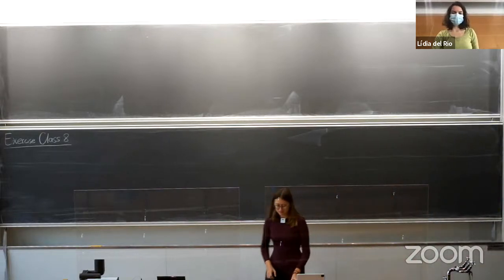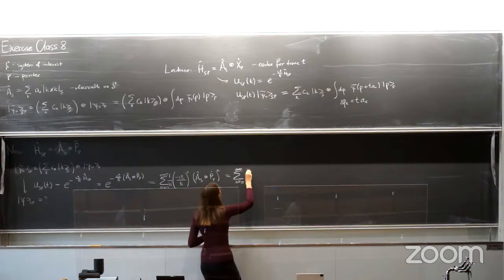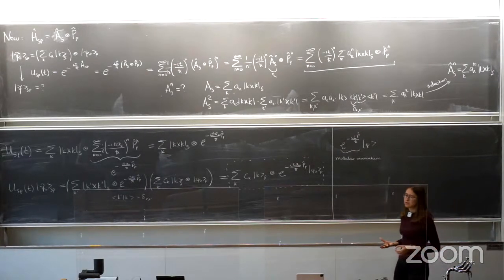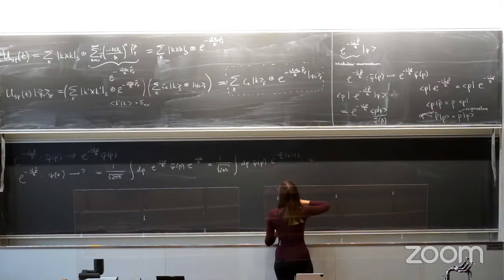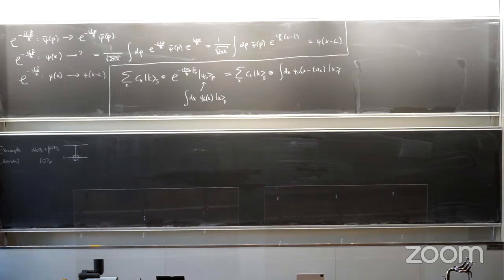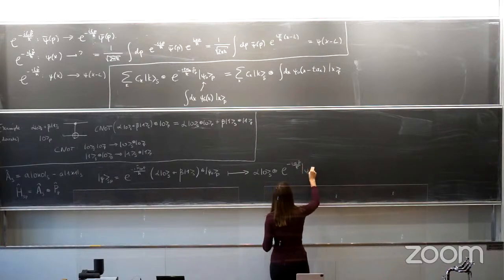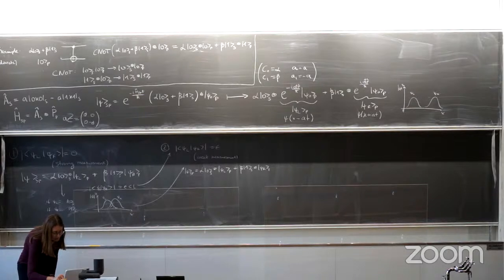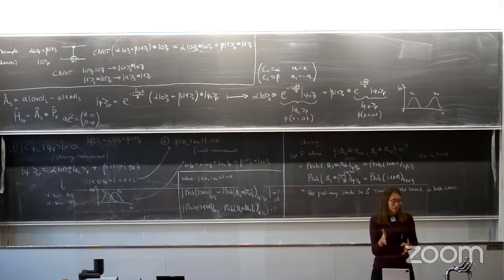Tutorial on interaction Hamiltonians | Quantum Physics for Non-Physicists HS21 T08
Tutorial 08 - 11th November 2021

Contents of this tutorial:
- Measurement as a physical evolution: interaction Hamiltonian
- Coupling to momentum, modular momentum, and shift in position wave function

ETH Zurich